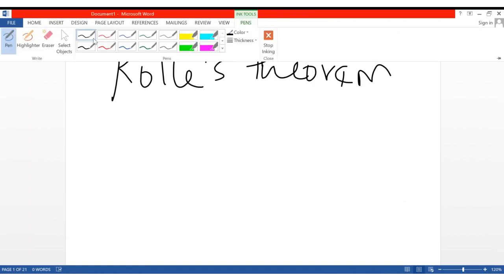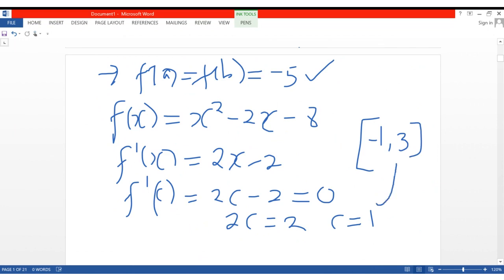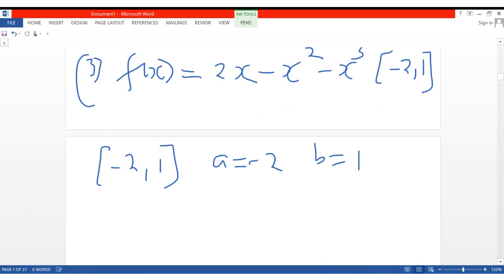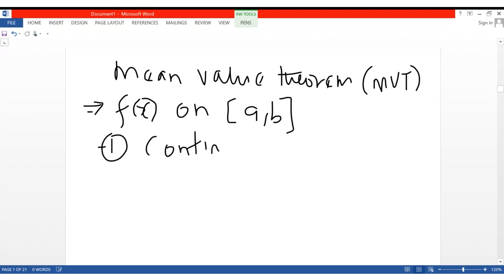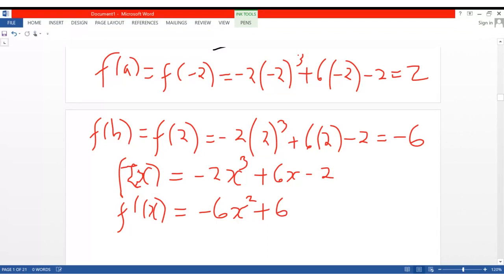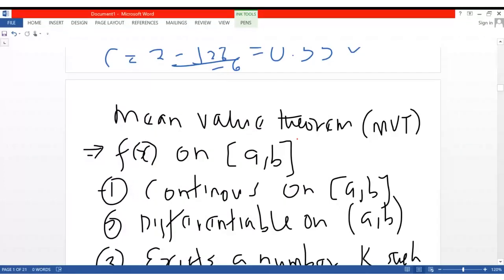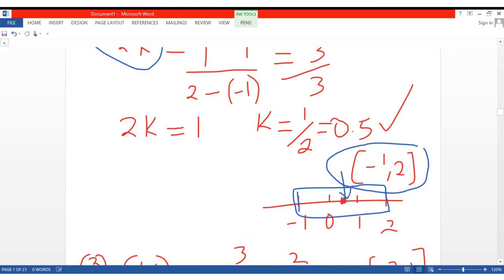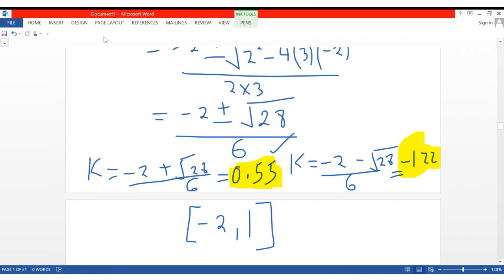rolles and mvt theorem